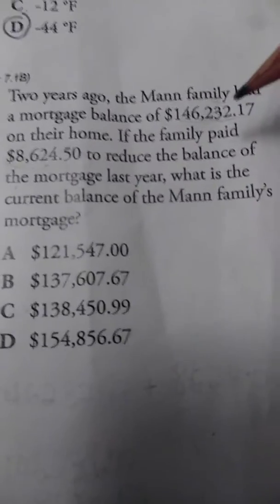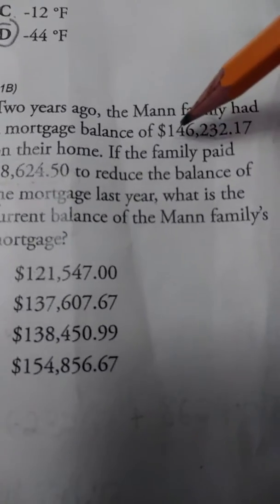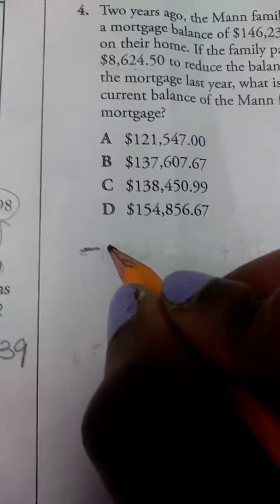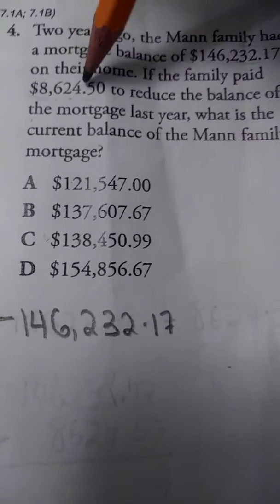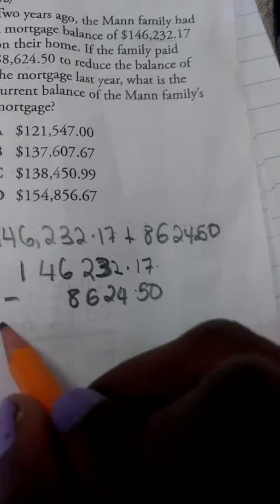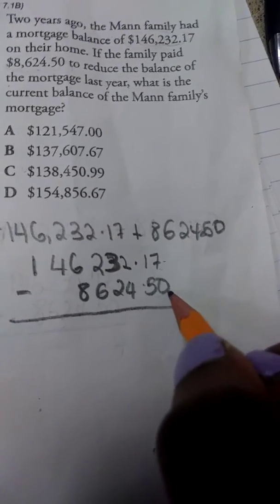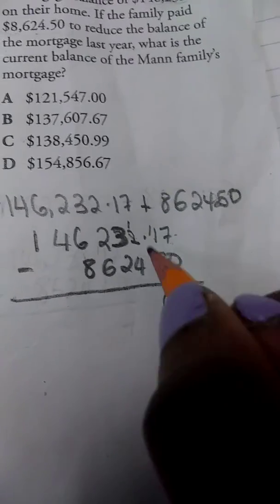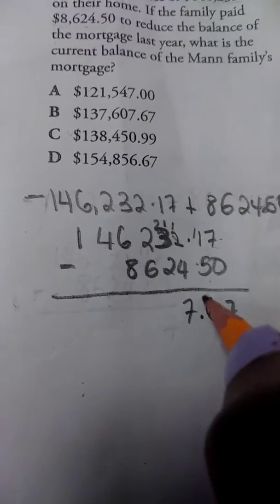ELT7thgrade 7.3b 1_16 Question 4